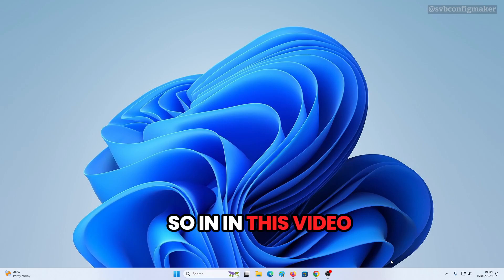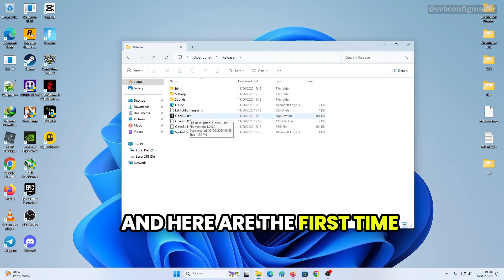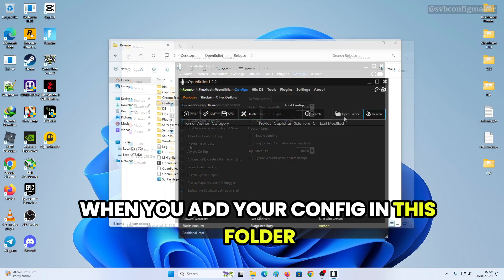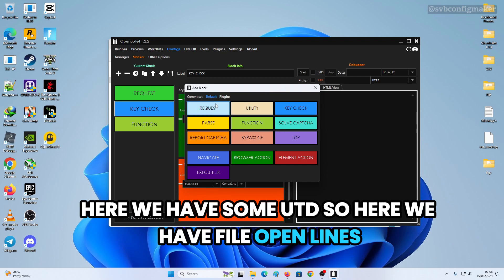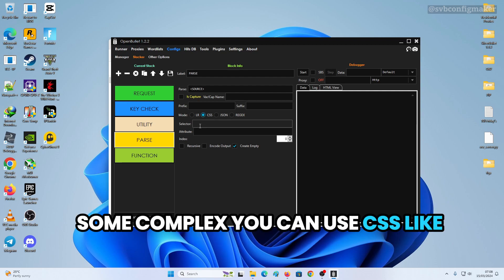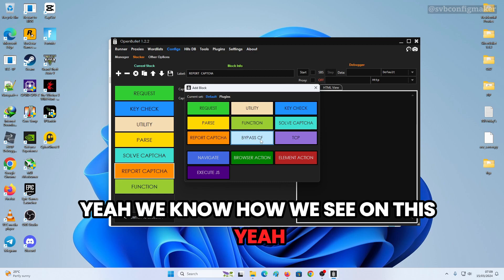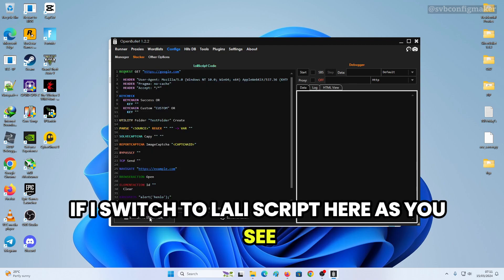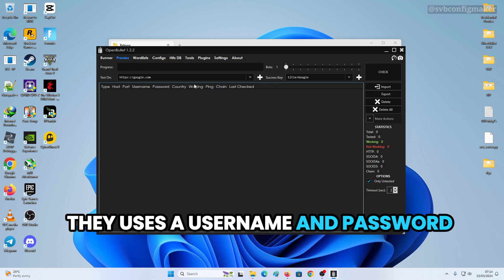Start | How to Configure OpenBullet? | Episode 1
What is Openbullet: How To Download & Setup OpenBullet

OpenBullet is an automation suite intended to be used for scraping and parsing data, automated pentesting, and much more. It is used by bot developers to perform automated attacks such as credential stuffing. OpenBullet is released under an open source MIT license on Github, and it is currently in its second version.